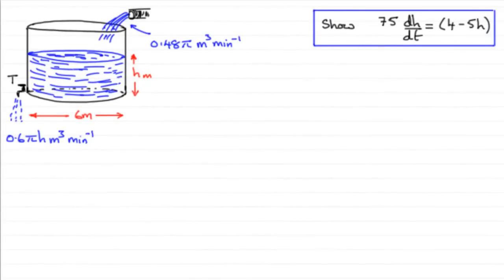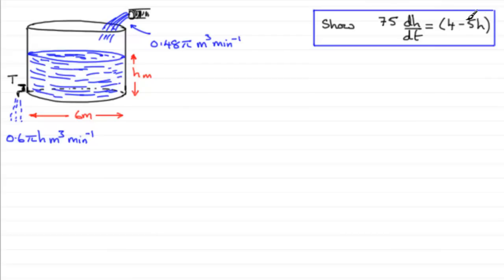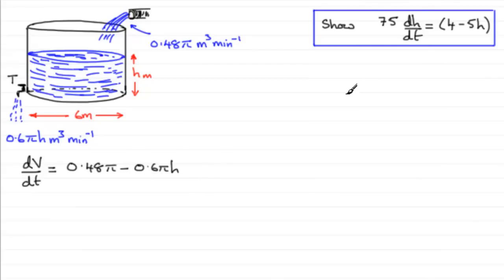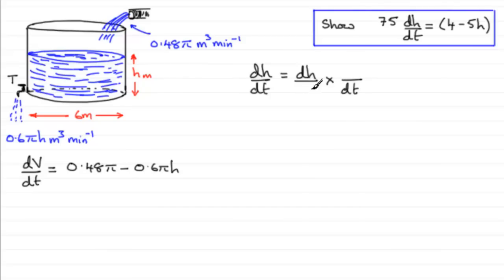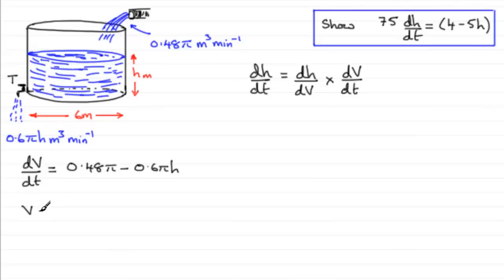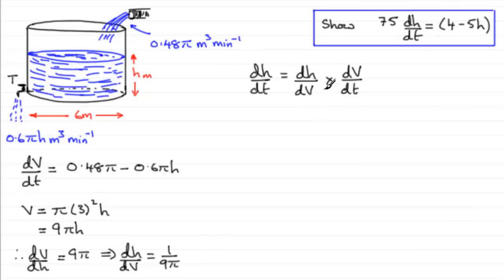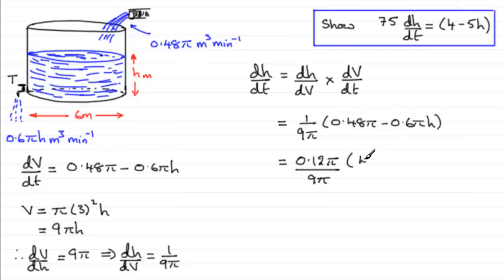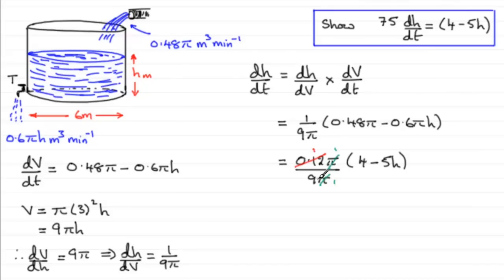Rates of change : Edexcel Core Maths C4 June 2010 Q8(a) : ExamSolutions